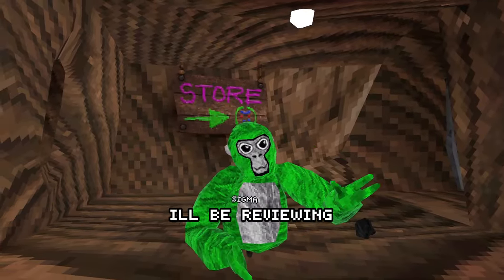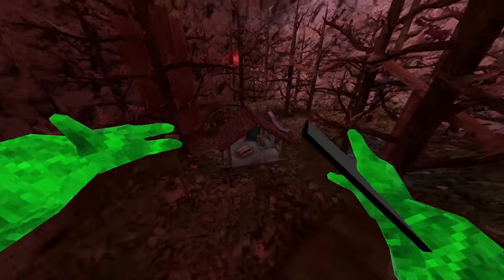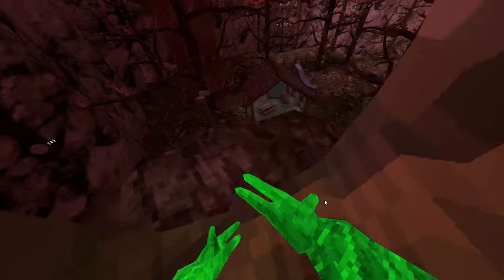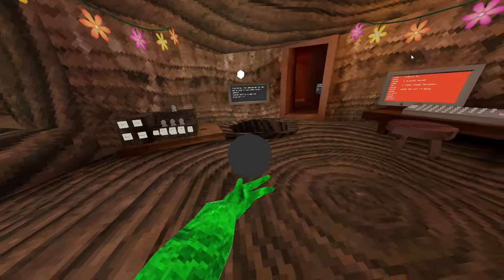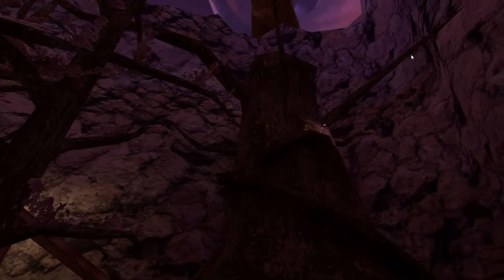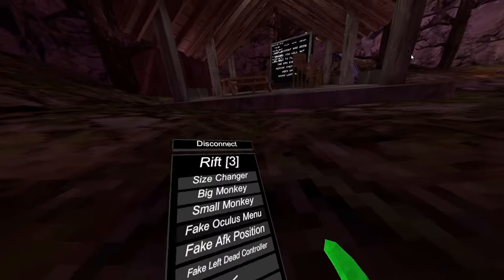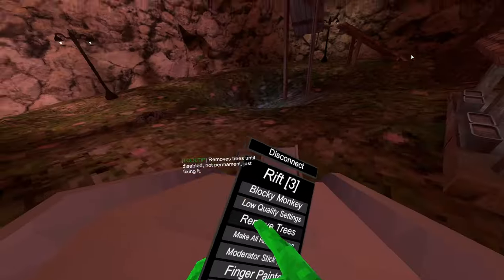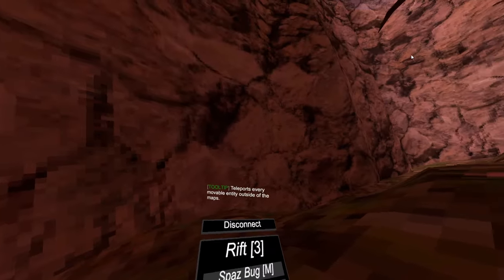THIS MENU MADE A COMEBACK... | Gorilla Tag Mods